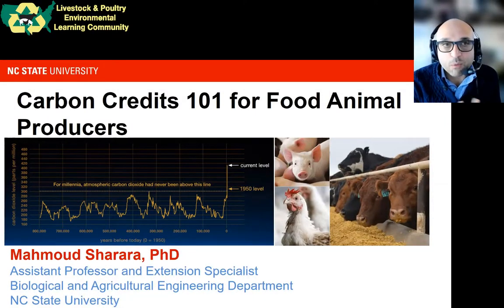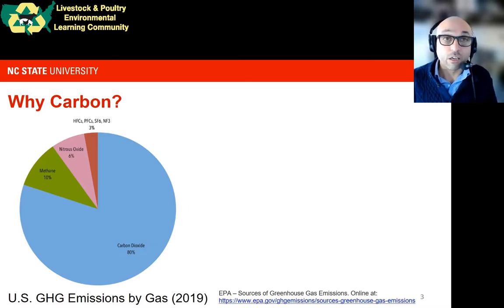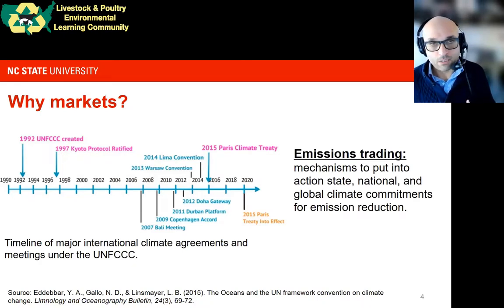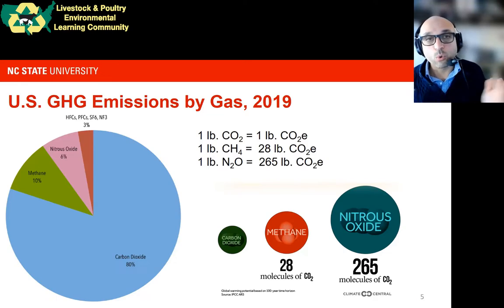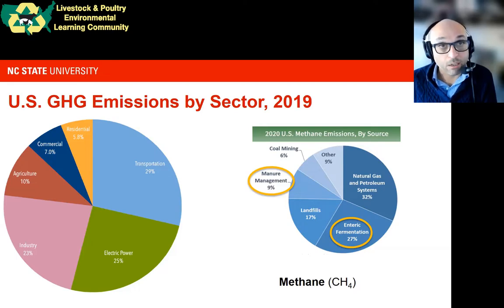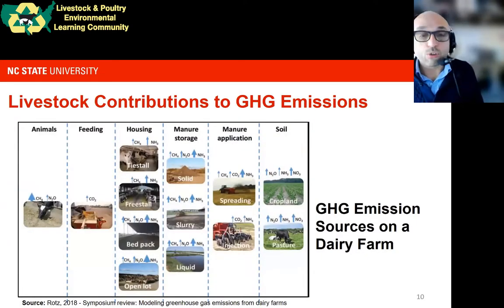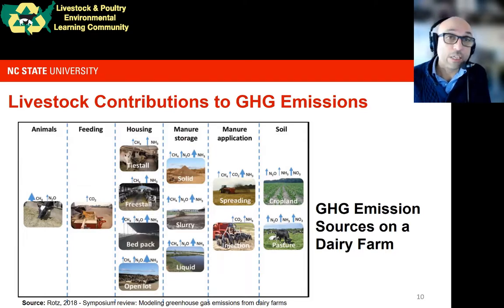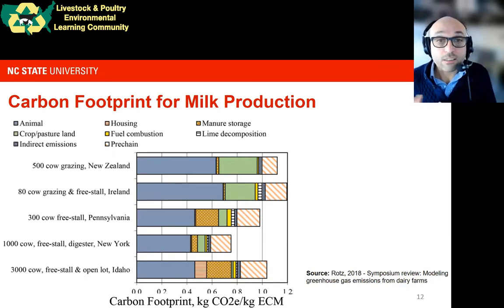Carbon Credits 101 for Food Animal Producers